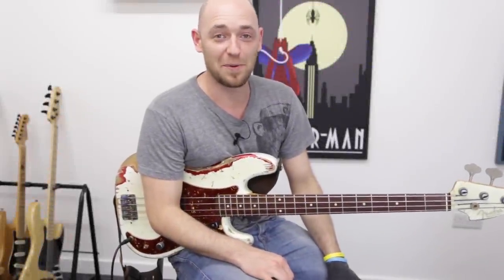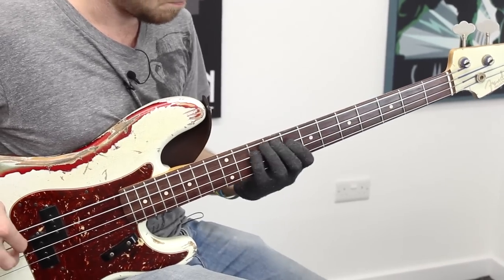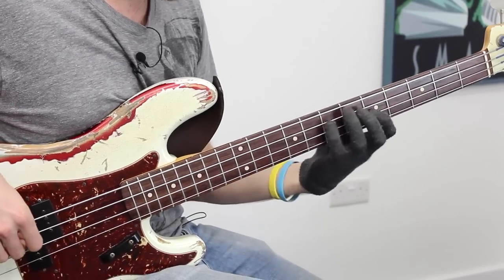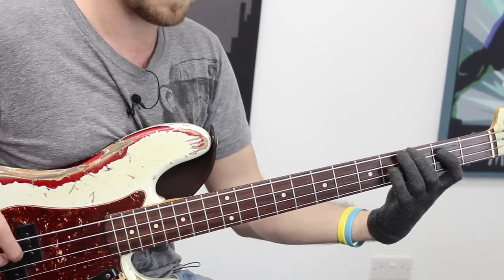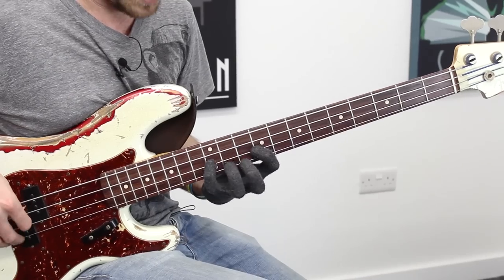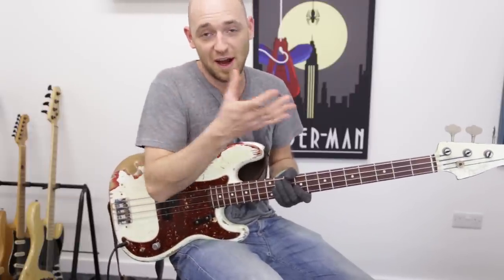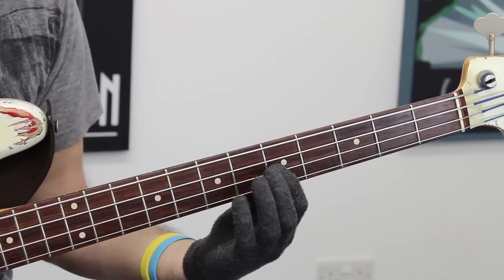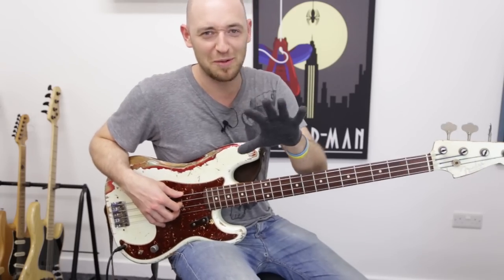How to unlock your fretboard! “Must see” lesson for bass players (L#141)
You may or may not know but two weeks ago I released a brand new course into the SBL Academy course library… and it’s HUGE!

In fact, it’s probably the most detailed and in depth course focusing on scales, arpeggios and chord tones in existence, coming in at over 10+ hours long!

This lesson is a sneak preview of a lesson from the new course.

So what’s this lesson about?!…

Mapping out your available notes on the fretboard can seem incredibly hard! There’s 4 different basic arpeggio types to learn, and with each of the different chord types you need to be able to play them fluidly up and down the fretboard in multiple octaves… and at the same time still be musical and keep the groove. That sounds crazy hard, right?!

Don’t worry… I’ve got a cool trick up my sleeve for ya! :)

For every chord type there is, I’ve mapped them out using 3 easy to learn one octave shapes. This gives me the ability to play any arpeggio all over the fingerboard without having to memorise huge elaborate patterns by simply linking up the smaller shapes. It also gives me the freedom change direction upon the fingerboard whenever I want so I have complete control over the bass lines or solo lines I’m creating at any given moment.

In this lesson I’m going to show you a few different ways you can play a two octave arpeggio to demonstrate how useful this technique can be.

Scott :)